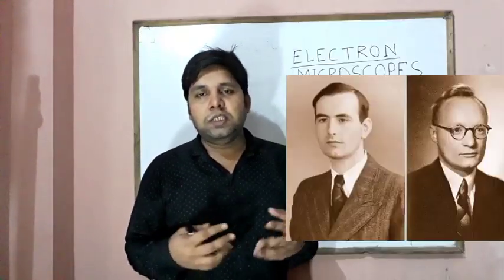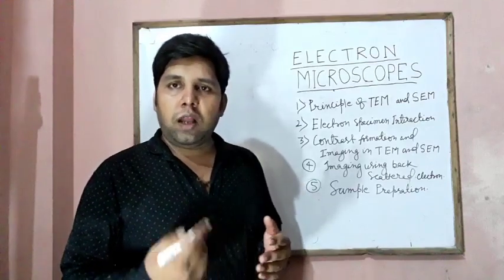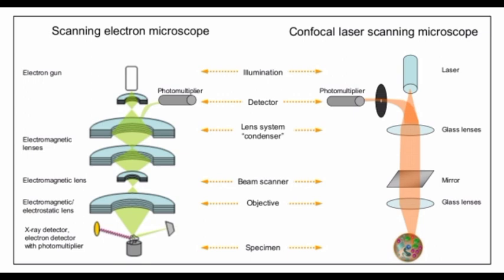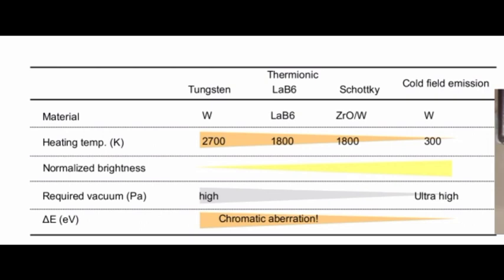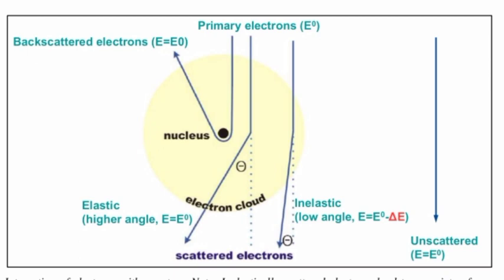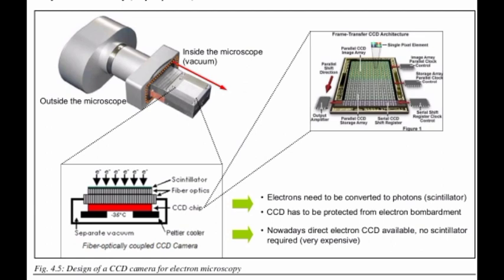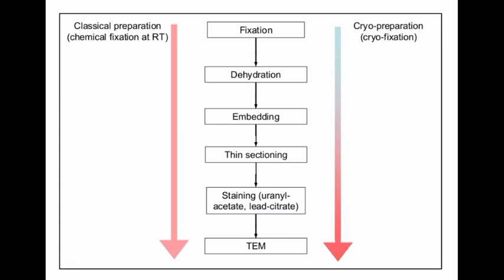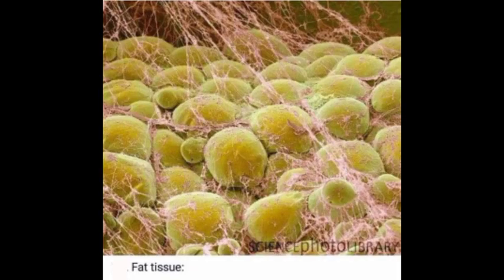Electron Microscope ,Principle of electron Microscope , Types of Electron Microscope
Principle of Electron Microscope, Principles of TEM and SEM
,⚫ INTRODUCTION OF ELECTRON MICROSCOPES
⚫ PRINCIPLE OF SEM AND TEM
⚫COLD FIELD EMISSIONS
⚫ELECTROMAGNITIC LENSES
⚫THE PRINCIPLE OF DETECTION
⚫CONTRAST FORMATION AND IMAGING IN TEM
⚫ CONTRAST FORMATION AND IMAGING IN SEM
⚫IMAGING USING BACK SCATTERED ELECTRON
⚫ SAMPLE PREPARATION
What can you see with an electron microscope?
What is an electron microscope and what is
 it used for?
What are the 3 types of electron microscopes?
Which microscope has the highest magnification?
What are the advantages and disadvantages of light microscopes and electron microscopes?